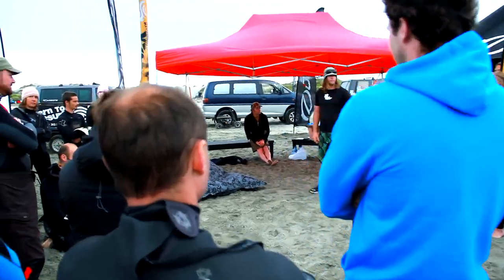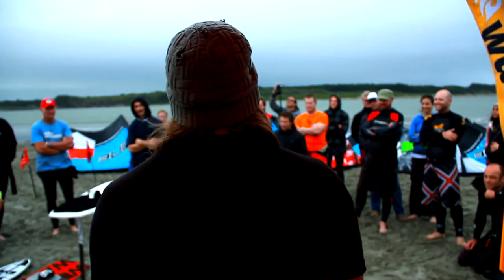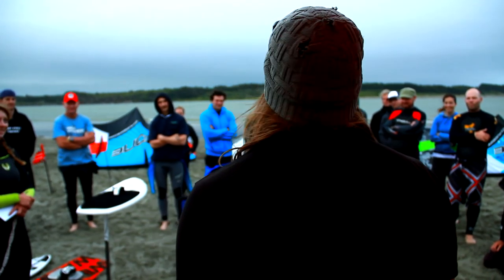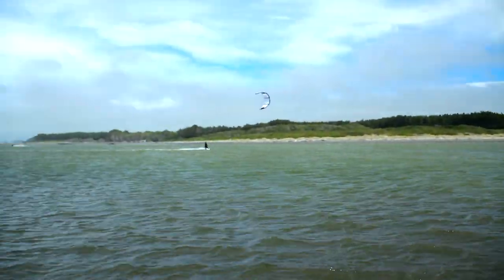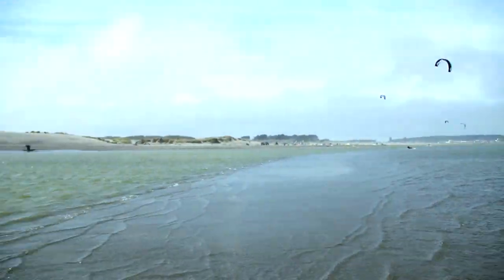Wind warriors 5th Annual Demo Weekend 2013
Amazing Kitesurfing action from the Manawatu Estuary - Foxton Beach, Home of Wind Warriors. Witness the 5th Annual Demo weekend & Trick Clinic with amazing guest instructors from including some of NZ & the UK's best riders.